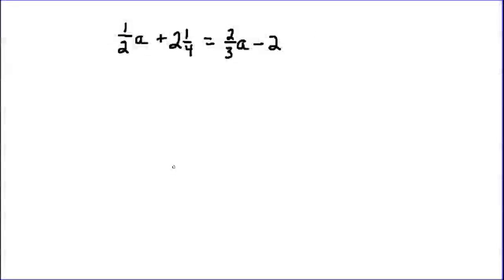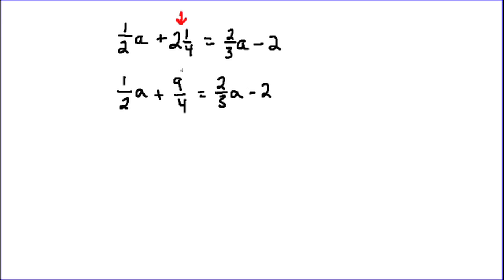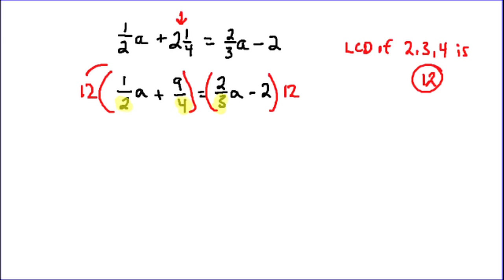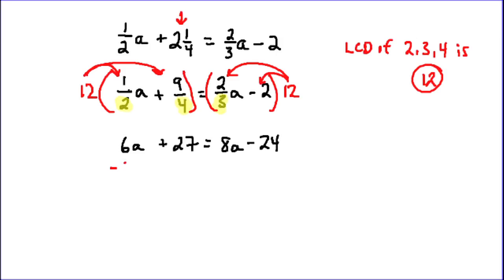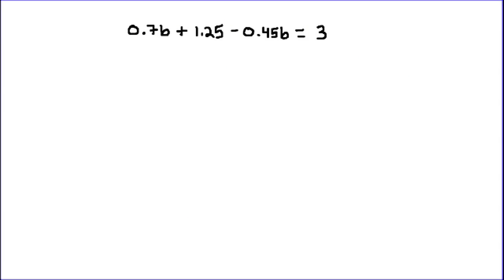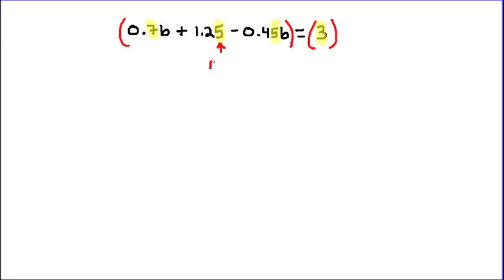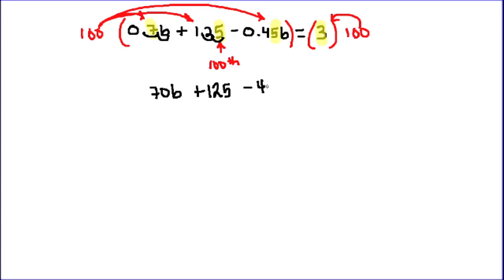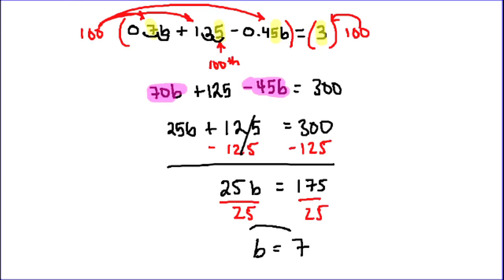Clearing Fractions and Decimals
A tutorial showing how to clear fractions and decimals from equations in order to work with just whole numbers.